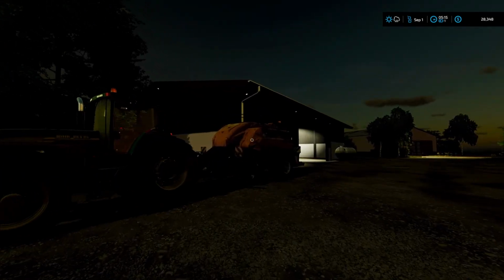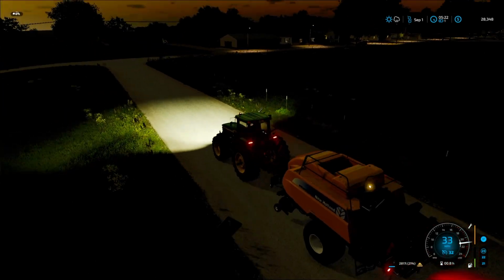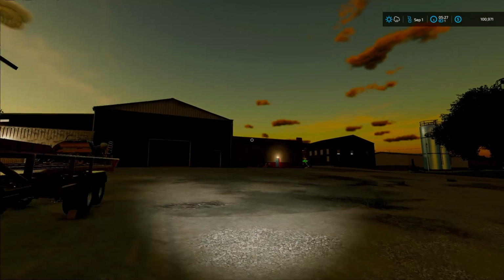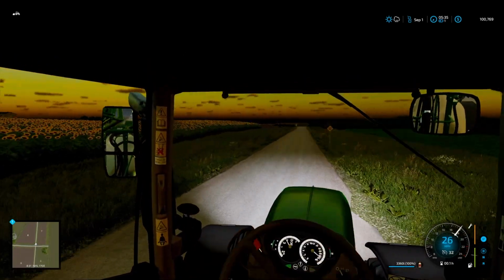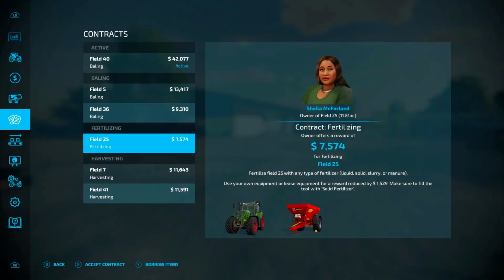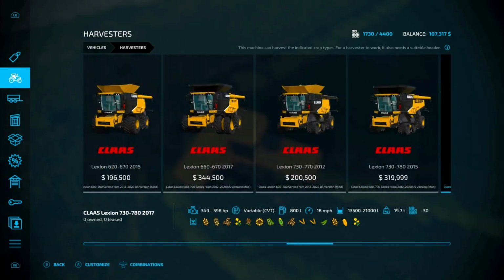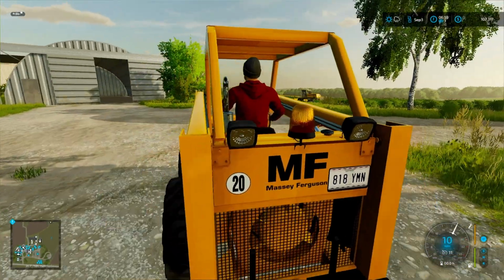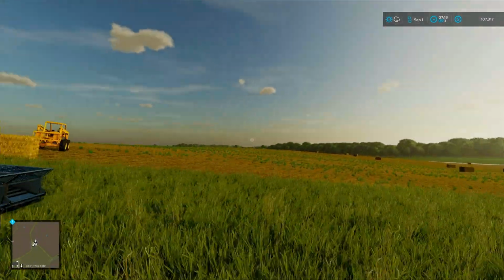Alma, Missouri US #004 - Swathing Alfalfa!!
Hello,

I'm taking some time to use BIG EQUIPMENT and work on LARGE field.. I've created a custom farm to work from...

I'm running on HARD settings and 3 day seasons!!

I hope that you will come along with me on this journey!!

Welcome to Alma, Missouri.
This map is based on the small beautiful town of Alma in the state of Missouri, US.
The vast majority of buildings, residential and commercial, on the main street, are modeled after real buildings found in the city, as well as traffic signs and street markings.
Of course, due to the gameplay, some things have been changed and some have been added, but the feeling of a small American town has been retained.

On the map you will find the following:
- Three preplaced farms: The main one that belongs to you at the start and two that, in order to use it, you have to buy land first.
Main farm with starting vehicles and equipment, will have Cowbarn, Horse stables, Sheep barn and three fields.
- 42 farmlands
- 41 fields, from small to big. 5 fields with grass mission.
- 1 small forestry site.
- BGA that will not produce electricity but will produce methane that you will be able to collect and sell at the local gas station where Methane sell point is placed.
- Traffic
- Pedestrians
- Missouri licence plates
- Custom crop calendar
- Train that will take your goods to Sedalia (Train Sell Point)

Productions available:
- Sawmill
- Dairy
- Tailor Shop
- Pizzeria
- Ketchup Production
- Popcorn Factory
- Corn Dryer that will dry your corn into dry corn, which you will be able to sell or send to the Grain mill to produce fine corn flour, and which you will also be able to sell or use in the local bakery.
To dry the corn, you will need Propane gas, which you can buy at gass station.
- Grain Mill
- Bakery with three new products, cornbread, sweet cornbread and pumpkin pie.
- Placeable greenhouses with new fruit, Pumpkins.
- Added 2 liquid trailers for transport Methane and propane, and you can find it in Miscellaneous category.
- If sugar production is not for you, you can buy sugar pallets in the local store, but at a much higher price.

Selling stations are:
- Grain Sell Point.
- Diner Restaurant will take your production goods.
- Methane sell point.
- Bale sell Point.
- Train Sell Point

Additional items on the map include:
- Soybeans will grow in rows and produce straw.
- BenjiFS maize textures.
- Three new crops, Rye, Peas and Alfalfa. Alfalfa has been implemented in animal feed. Added three placeable silo bunkers that will accept alfalfa and dry alfalfa.
- Swathing system, thanks to BcBuhler Farms, who allowed me to use their addon. And in order for this system to work best for you, you should use their mods that are designed for this.
- There is also working Car Washing station in the town.
- Changed the weather conditions a bit, so winters will be with a lot of snow.
- Background textures change as the seasons change.

I wish you a lot of fun on this map.